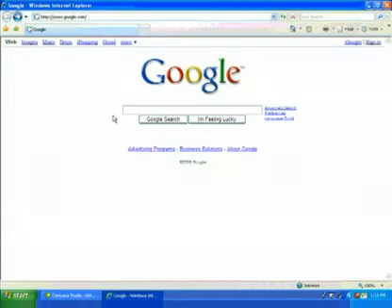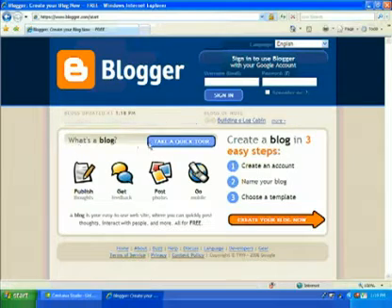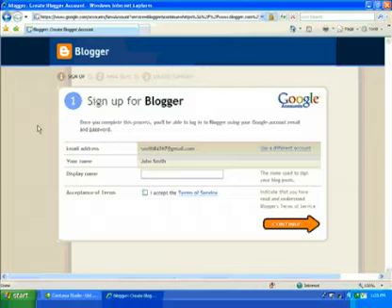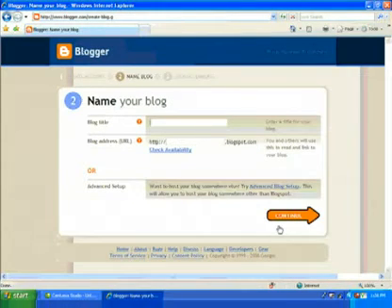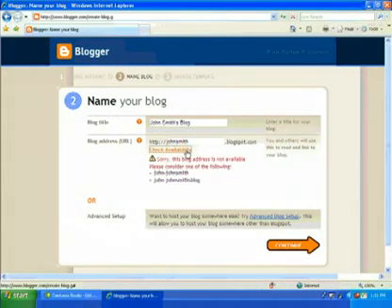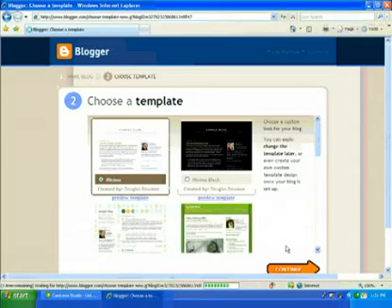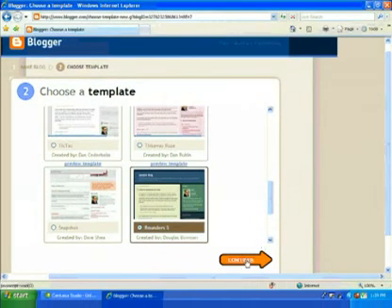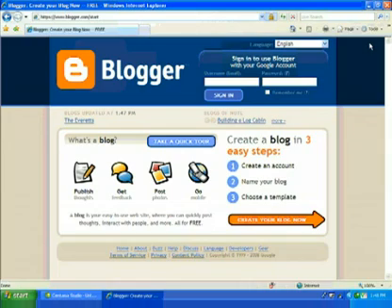Step by Step Lesson on how to Create a Blog on Blogger com